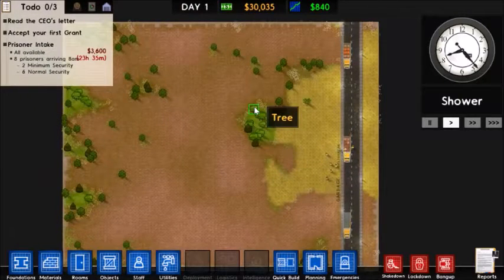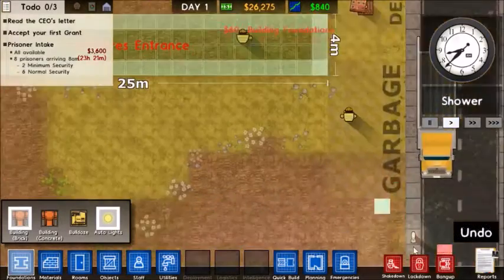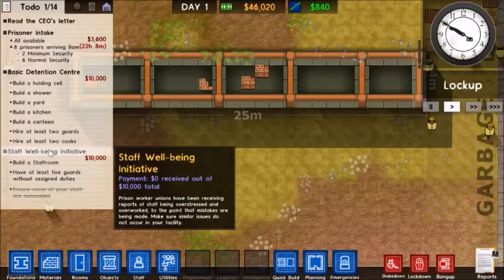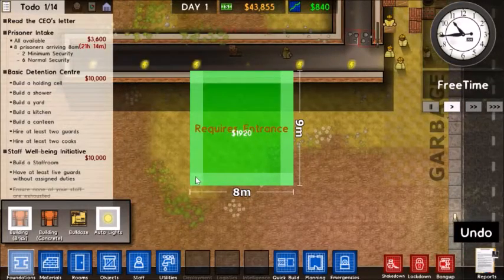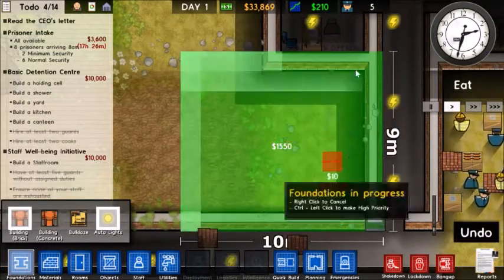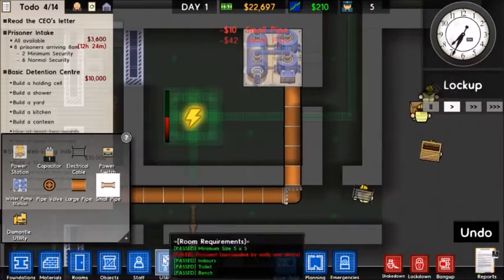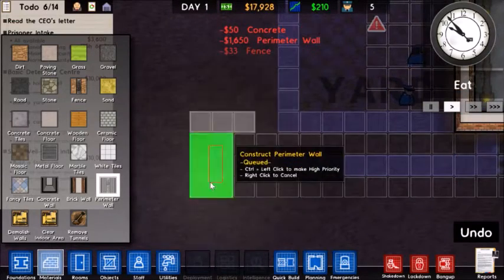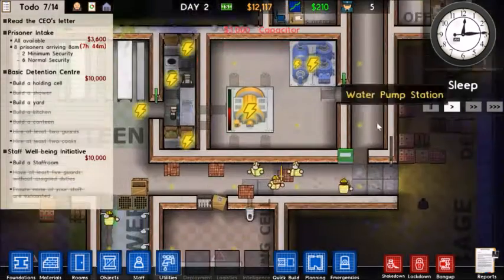To Prison We Go! | Prison Architect #1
We begin to play prison architect
Comment for your name to be in a video!